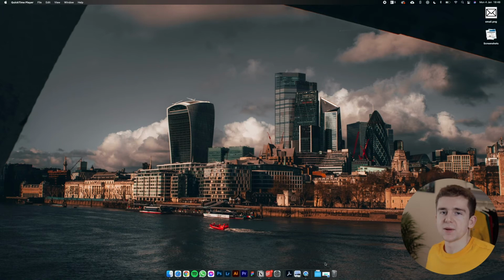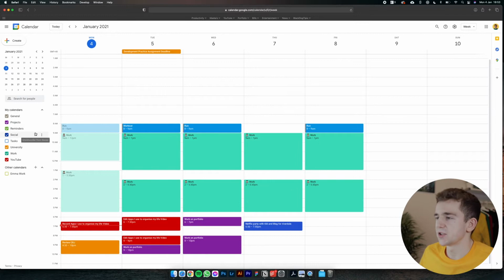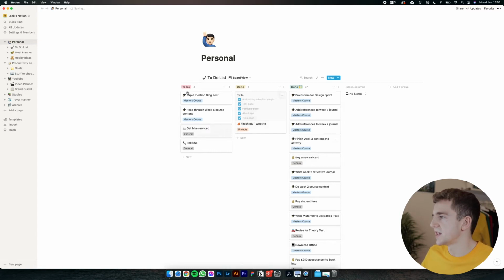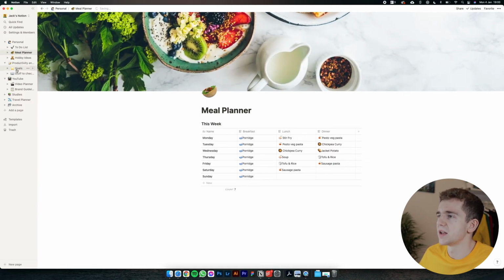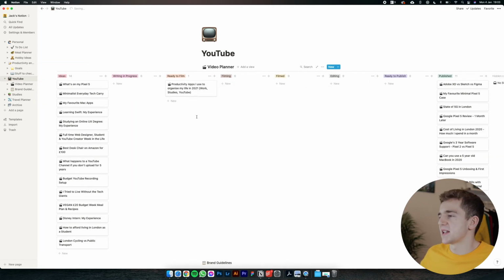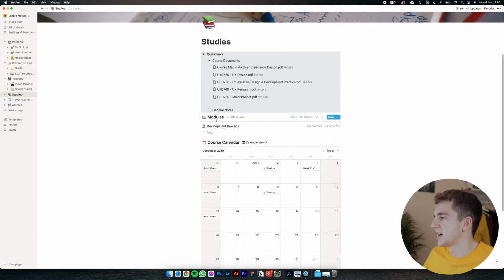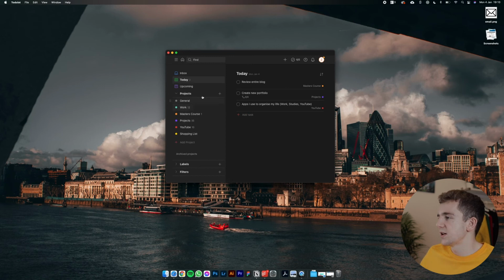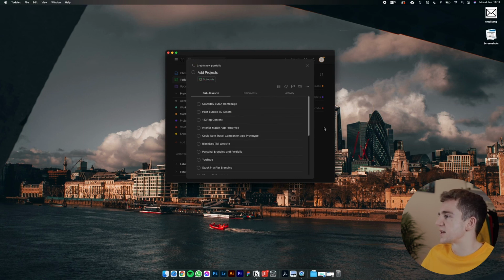Apps I use to organise my life (Designer, Student & Youtuber)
My favourite productivity apps 2021

2021 already looks like it's going to be a very busy year for me. I'm working full-time, studying part-time and I'm planing on making at least 1 new video a week on YouTube. To stay organised I use a few different apps which is what I discuss in this video!

Video Gear Links (UK):
Camera - Canon M50
Video Mic - Rode VideoMicro
USB Mic - Blue Snowball